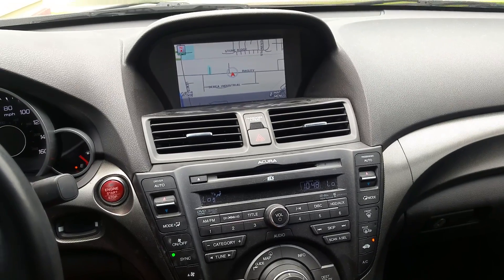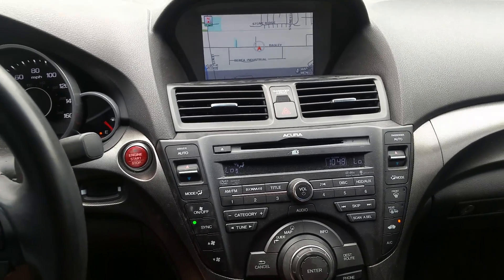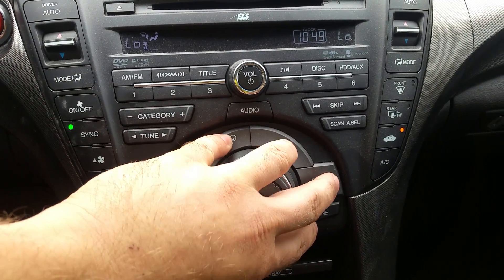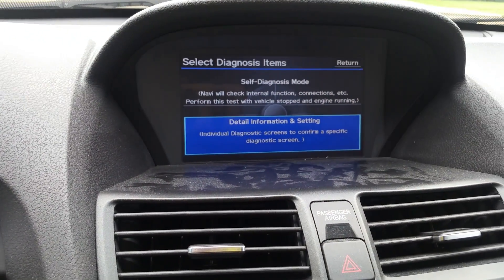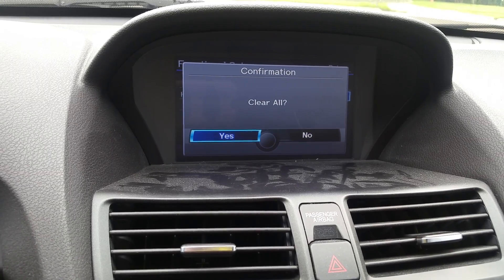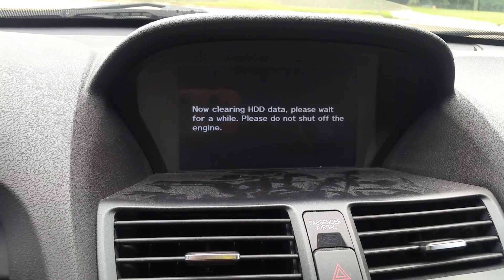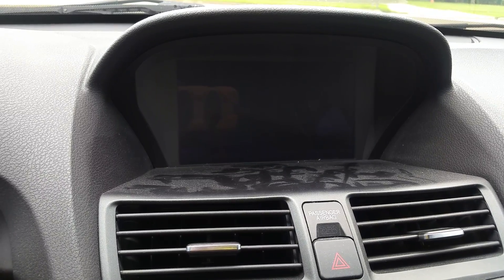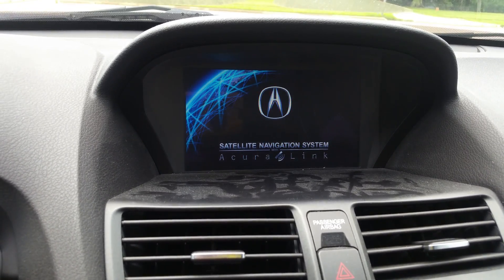HOW TO CLEAR DELETE YOUR HDD HARD DRIVE ON ANY HONDA OR ACURA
This video will show you how to clear delete your hard drive on any Honda or Acura vehicle.